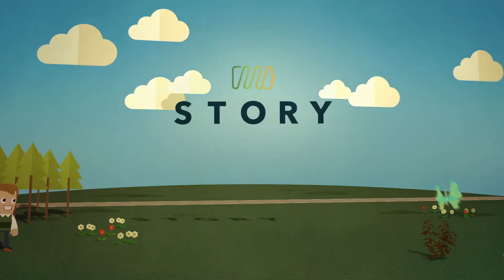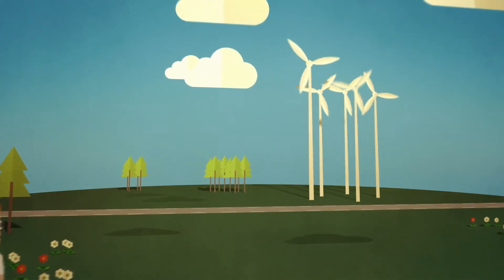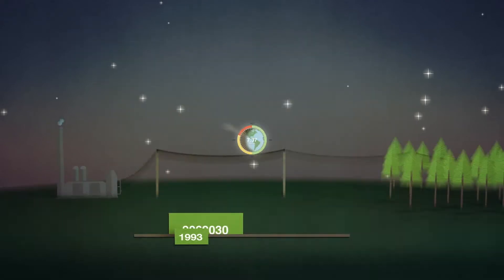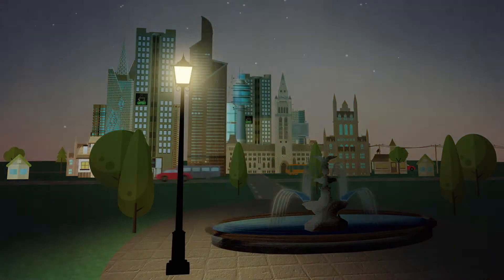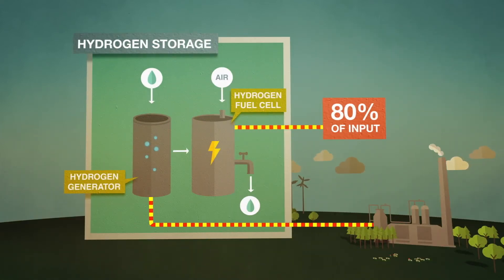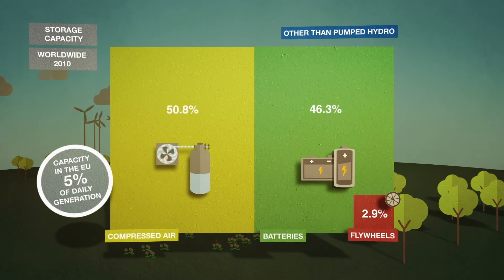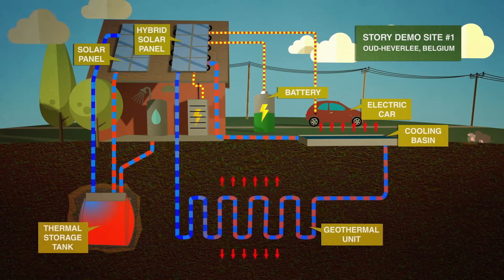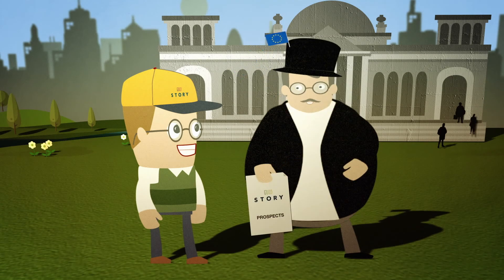What STORY is about?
First educational movie of EU Horizon2020 STORY Project.